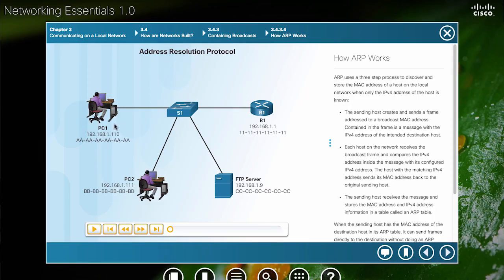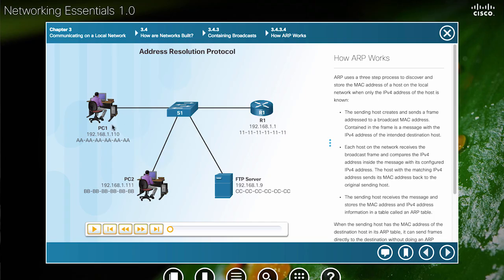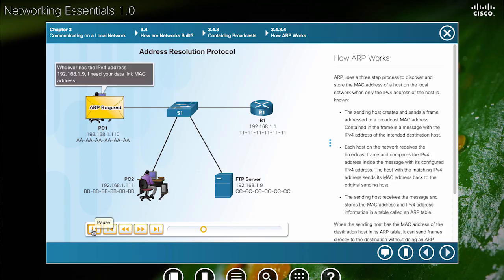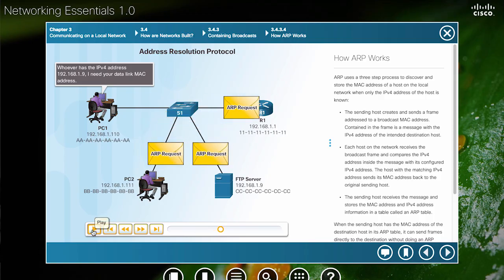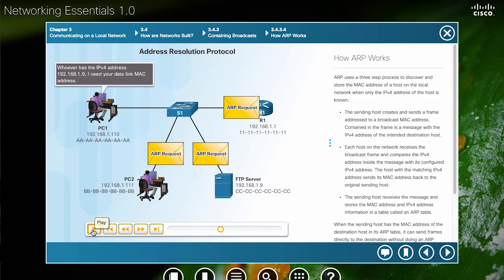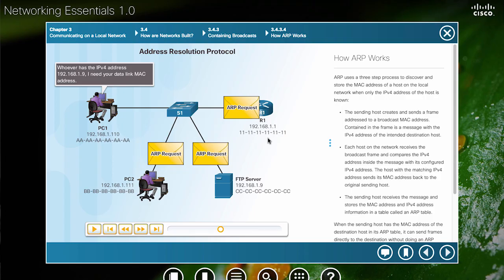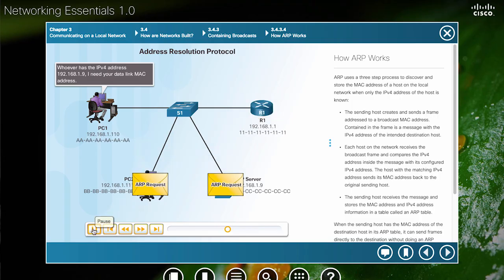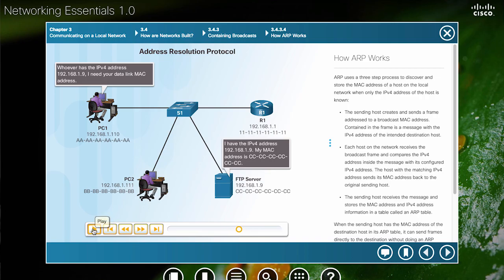Address Resolution Protocol (ARP)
ARP uses a three-step process to discover and store the MAC address of a host on the local network when only the IPv4 address of the host is known:

1. The sending host creates and sends a frame addressed to a broadcast MAC address. Contained in the frame is a message with the IPv4 address of the intended destination host.
2. Each host on the network receives the broadcast frame and compares the IPv4 address inside the message with its configured IPv4 address. The host with the matching IPv4 address sends its MAC address back to the original sending host.
3. The sending host receives the message and stores the MAC address and IPv4 address information in a table called an ARP table.